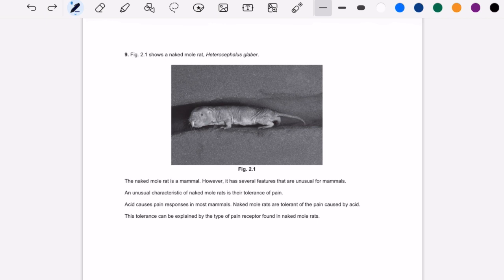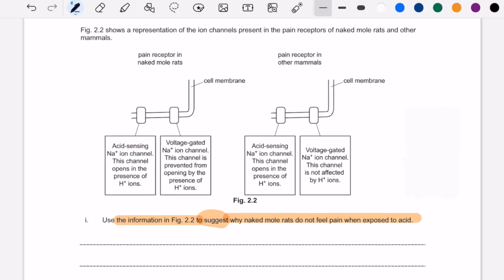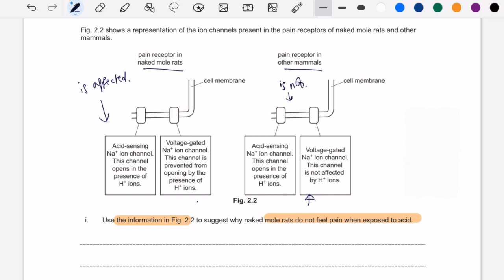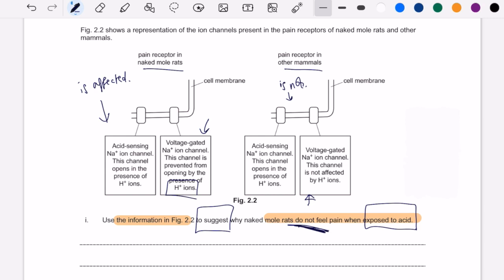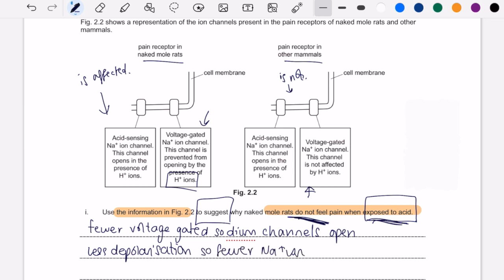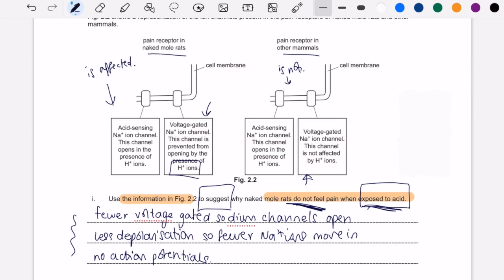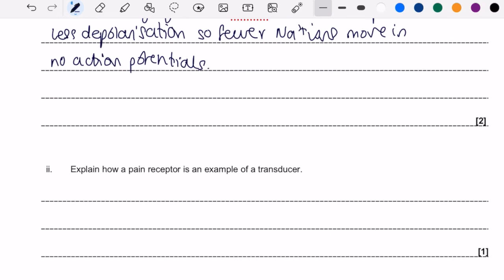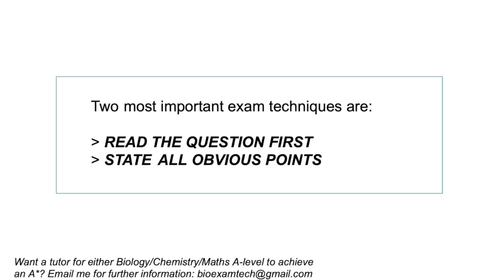Method for SUGGEST nerve exam question pt.4 | A-level Biology